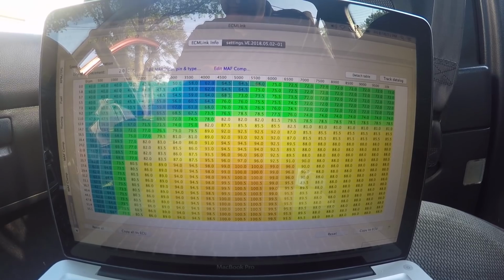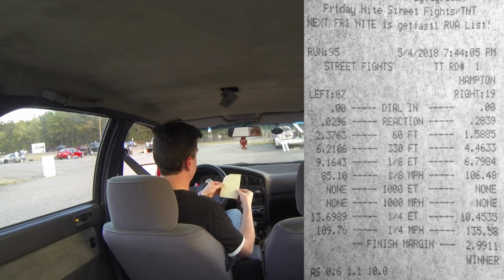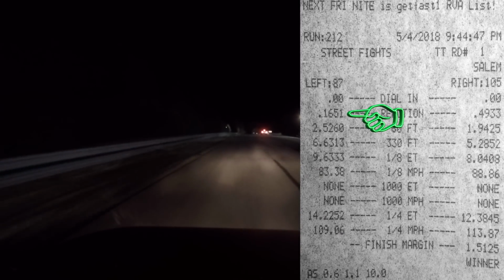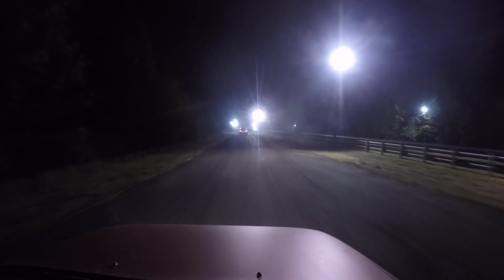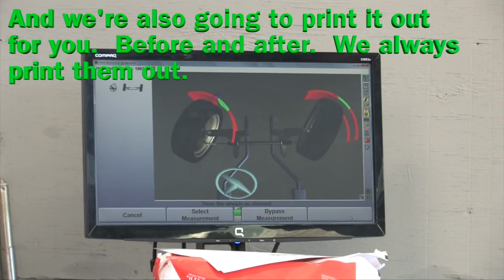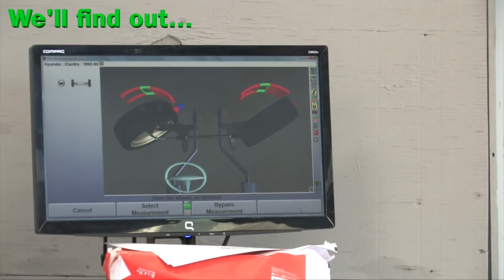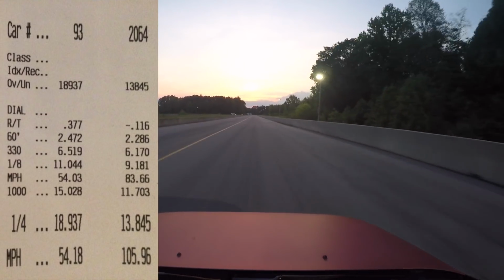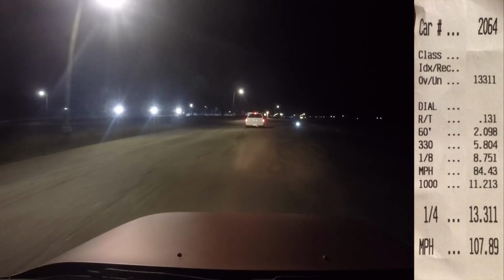Turbo Elantra Traction Issues - Part 4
In this final episode of the traction series:  I have been setting up a 1992 Hyundai Elantra for drag racing, we explore the benefit of tires and alignment.  Since the 2017 Shootout, I have been making efforts to get this car to stick because it’s clear that it’s making lots of power, but doesn’t produce anywhere near the times at the track that are representative of that power.  Traction has been its missing link since I first got the car, and through 3 sets of tires, nothing has helped it because of its suspension and weight distribution.  In the past 3 videos we’ve replaced the front suspension, the rear suspension, some front suspension bushings, and relocated weight from the back of the car over the front right wheel.  In this video we start with baseline runs to show where we started before tire installation and alignment, and back to the track after it’s done to demonstrate the result.  I do fix a few other things in the interior to make it a nicer car to drive and ride in… and because what’s a Jafromobile video without fabricating something useful?

Success is simply a recipe of goals and persistence.  Though I have yet to achieve my goal, the strides toward it in these videos contain many small victories for this old Elantra.  Consistent 12’s or bust.

If you don’t know who BadObsessionMotorsport is, I suggest you look them up at the links below and catch up on Project Binky.  I mentioned them because in their un-plugged episode, Nick made a statement that gave me the idea to do these videos in this order.  6 months ago he made a statement to all automotive enthusiasts that I summarized and repeated here only because he’s 100% right, and someone here with cheap tires needed to demonstrate it.  In short, he said, “No amount of modifications can fix cheap tires.”  I actually know for a fact he wasn’t talking about me specifically because he mentioned how much money people spend on their cars.  That automatically disqualifies my Hyundai.  In fact, the tires are the most expensive parts on it now.  I fixed a lot of this car’s suspension geometry shortcomings throughout this series of videos and they made drastic improvements to this car’s mannerisms on the track… but all of them combined made practically no difference at all on my timeslip.  You’ll see in this episode first-hand what kind of a difference tires make when I bog my launch and still accidentally somehow get a 2.0 60 foot.

If I can tune my way back to that 112mph trap speed and get a good launch, my goals are in reach.  Ain’t nuthin’ to it but to do it.

It's at 16 minutes and 36 seconds, but you might want to watch the whole thing as well as all of their other videos.

I bought the tires from TireRack, and they weren't bad.  $149 a piece.  I had Richmond Performance Modification do the mount and balance.  If you're in the area and are looking for a good performance, audio and repair shop, or if you need a good precision alignment on anything smaller than a Ford F-150 SuperCrew, go check them out!

PS:  In case anyone was wondering about it, yes.  It still has the two 12" JBL DVC's, and 2 amplifiers in the trunk and a full interior for every one of these races.  It also still has a catalytic converter, too.  It could pass emissions testing if it ever had to.  It's not like the other cars that have to remove all this stuff in order to run 13's.  I'm carrying all this extra crap with me into the 12s.  That's the goal.